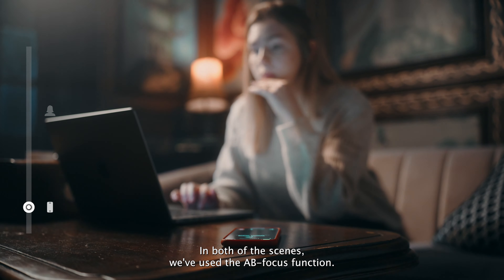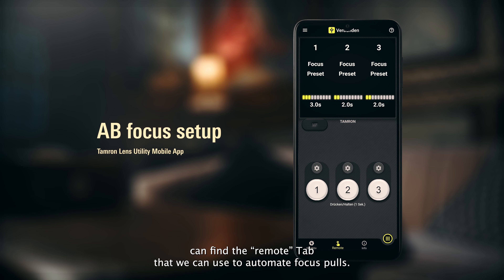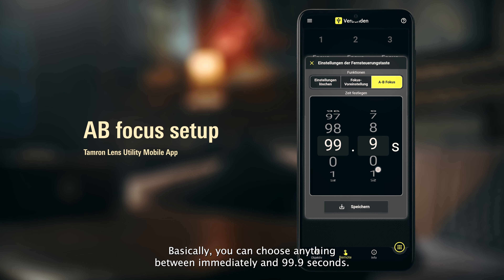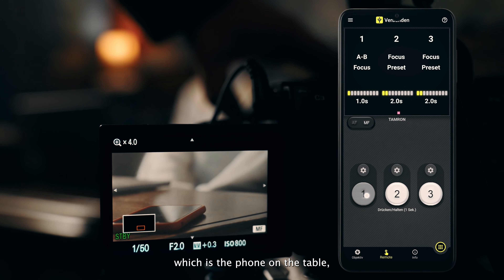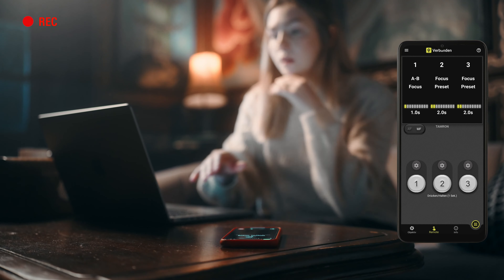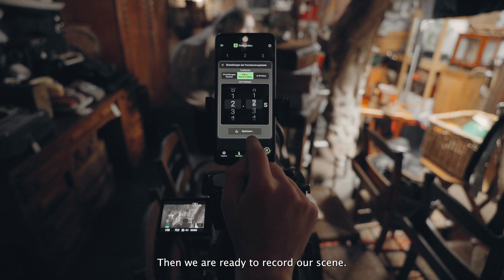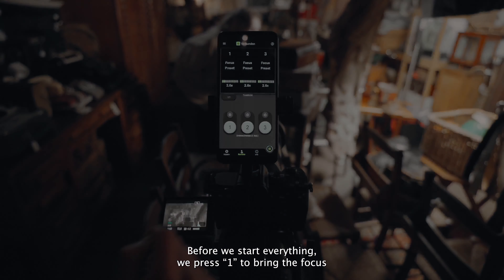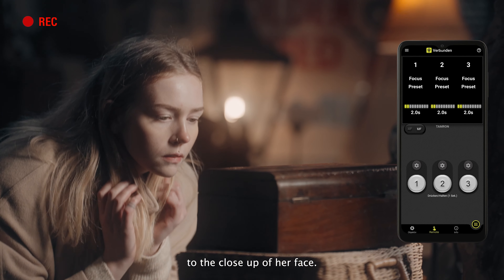Focus remote - Tamron Lens Utility - Deel 4 [Elke woensdag]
🎥 Elke woensdag presenteren we een film tutorial over de vele mogelijkheden die de Tamron Lens Utility biedt voor compatibele lenzen. Ontdek handige tips en trucs om het beste uit uw lenzen te halen. 📸